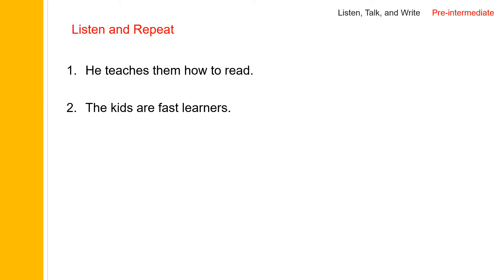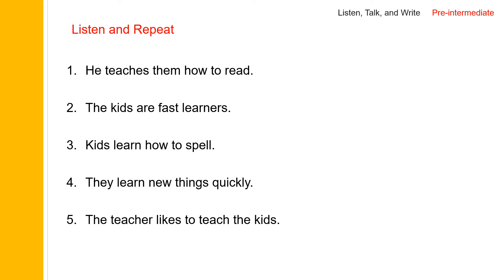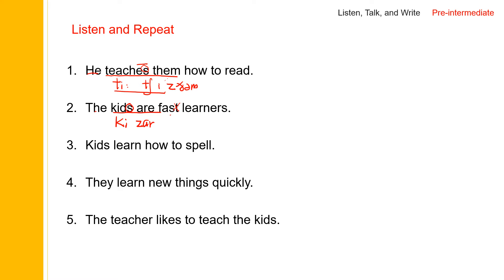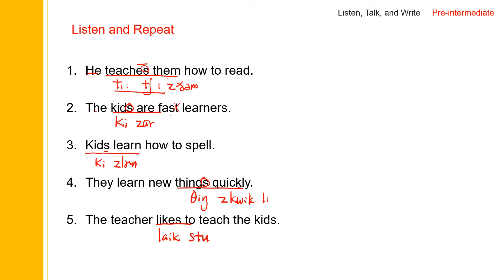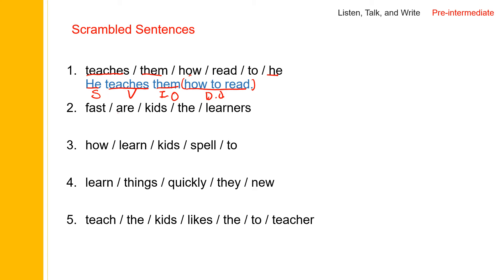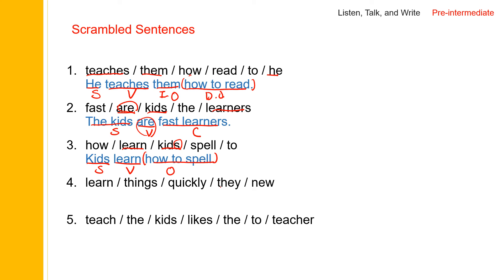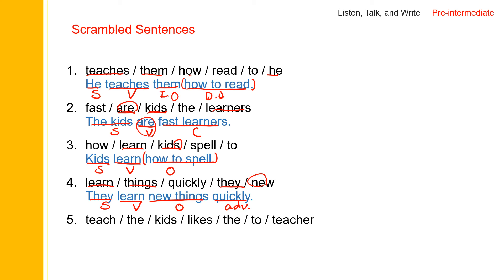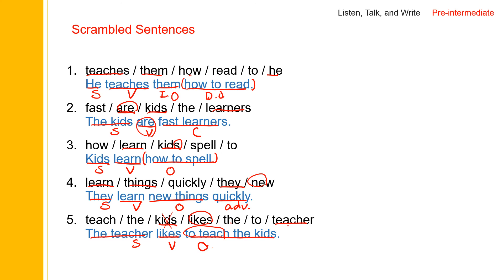Listen, Talk, and Write : Pre-intermediate 10